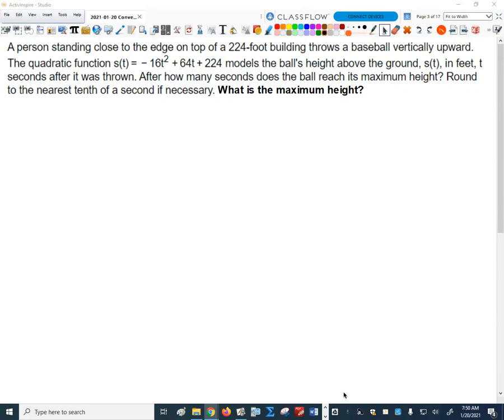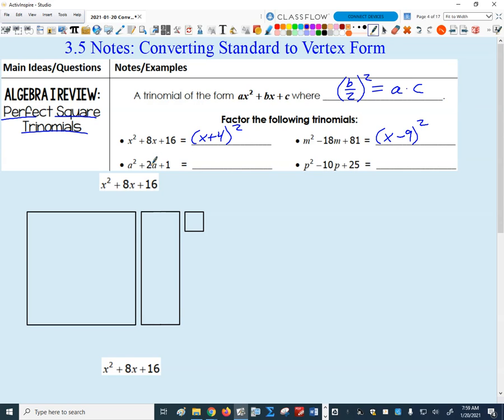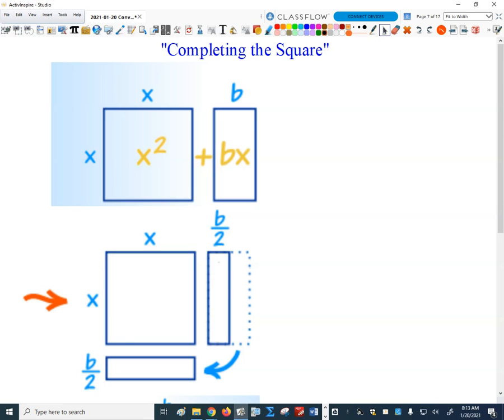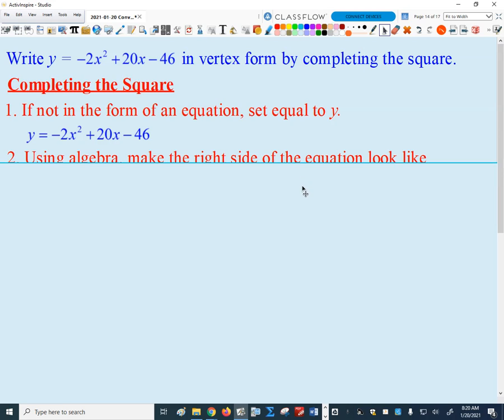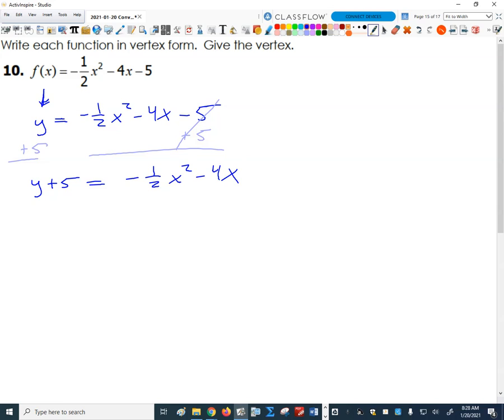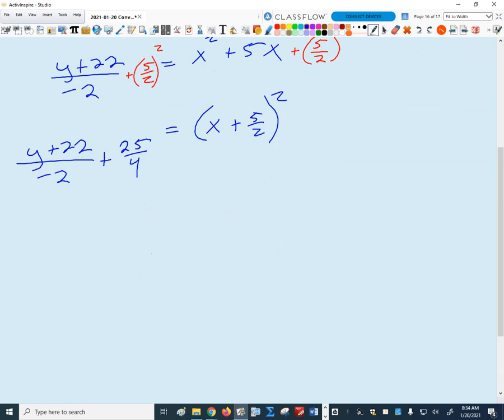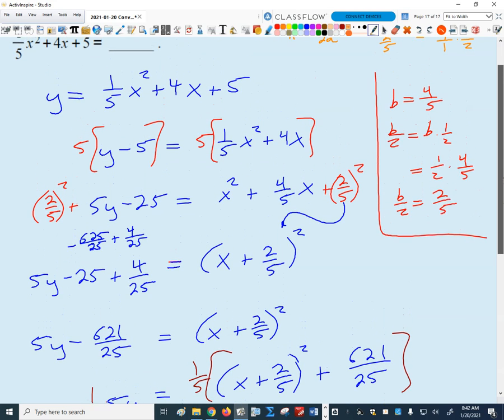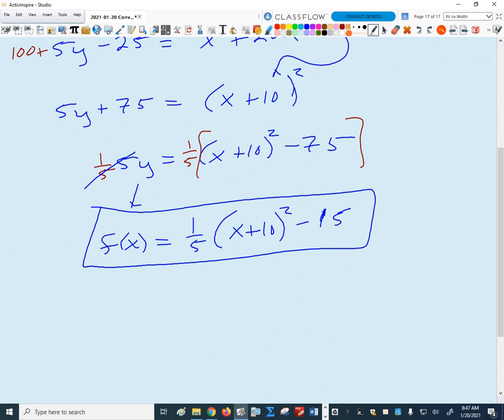2021-01-20[H.3.5 PR] Standard Form → Vertex Form p6